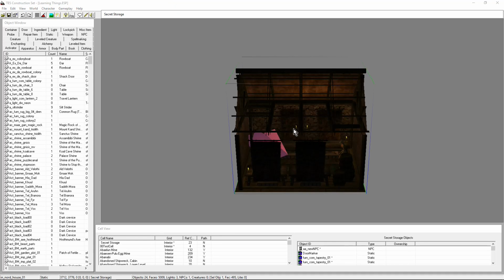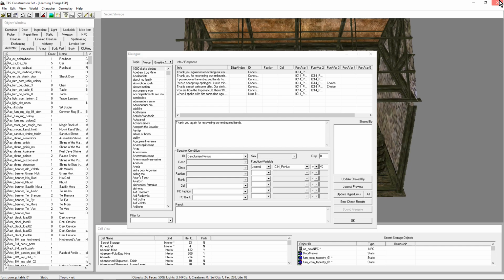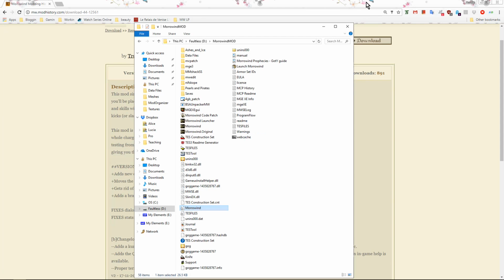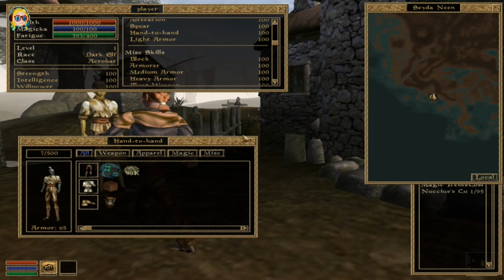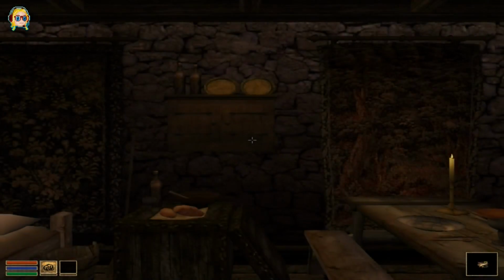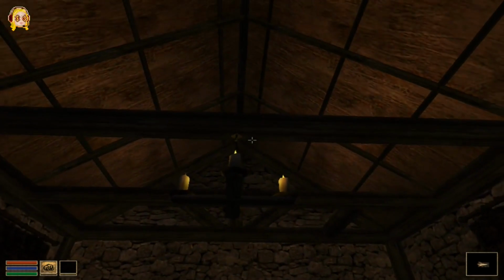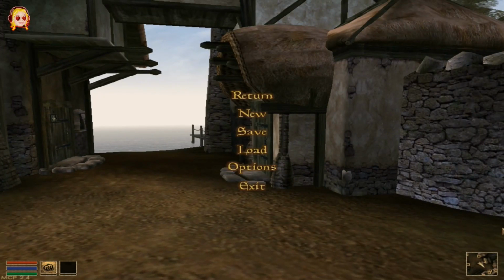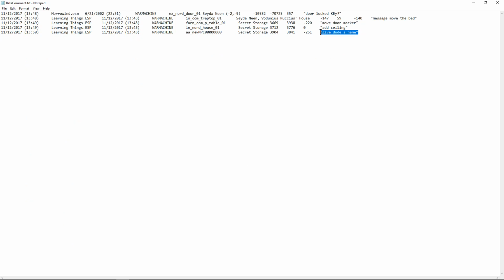Morrowind modding tutorial: episode 7 mod testing and beta comments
Episode 7 - this week
Testing your mod, handy plugins and beta comments

Episode 8 - next week
Fix it

Creating icons with transparency in GIMP

Tools used:
TESIII Construction Set